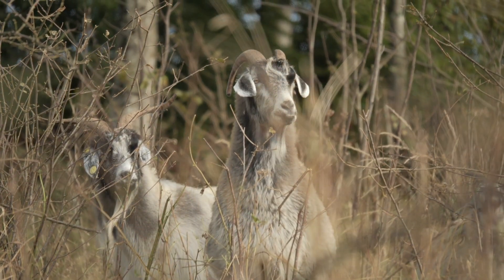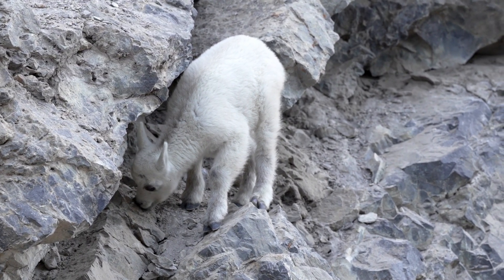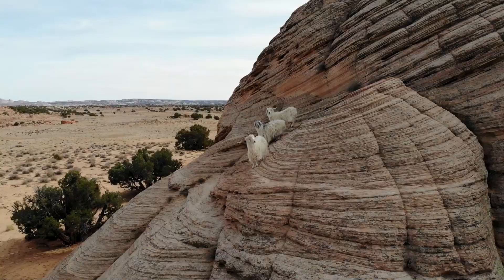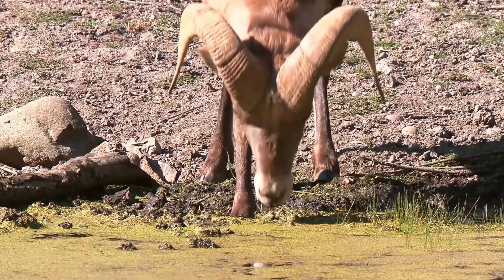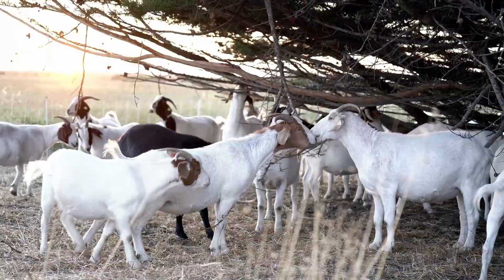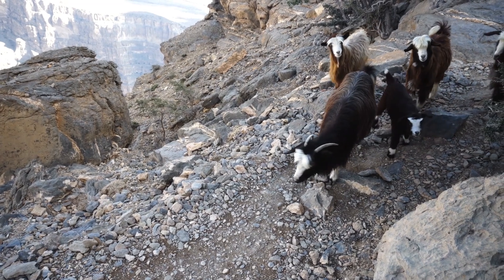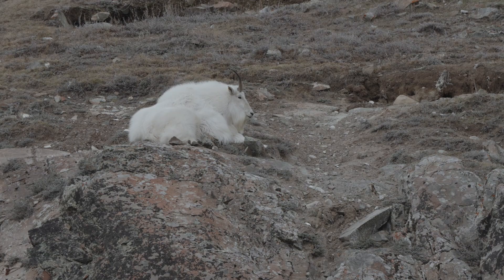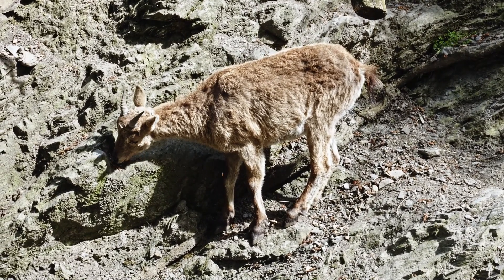Mountain Goats for Kids | Learn About Animals for Kids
Discover the fascinating world of mountain goats with this educational video designed for kids to learn about science. Explore how mountain goats climbing rugged terrains showcase their incredible agility and strength. From their unique mountain goat hooves to the behavior of a mountain goat herd, this video is packed with engaging mountain goat facts that will captivate young minds.

Learn about the mountain goat habitat and how these amazing animals adapt to survive in challenging environments. Watch incredible footage of mountain goats climbing steep cliffs and see how their physical traits, like mountain goat horns, help them thrive. From playful moments of a baby mountain goat to intense mountain goat fights, this video captures the essence of these majestic creatures.

Perfect for kids interested in mountain animals, this video also features insights into goats in mountains and their role in the ecosystem. Discover the challenges they face in the wild, including encounters like mountain goat vs grizzly bear. Whether it's the majestic rocky mountain goat or the adorable mountain goat kid, this video offers a comprehensive and exciting look at mountain goats. Let’s explore and learn more about these fascinating animals!